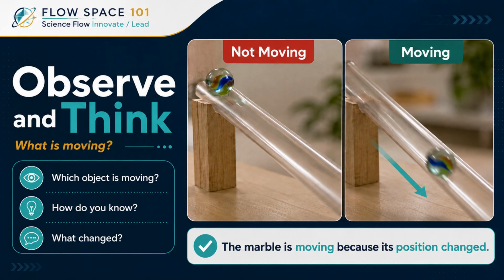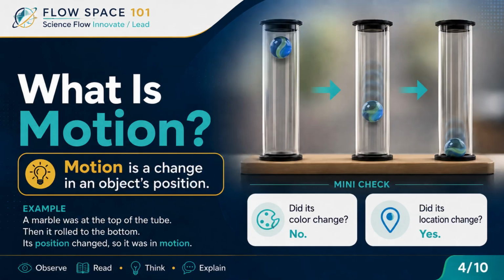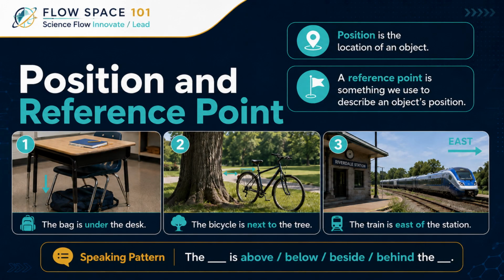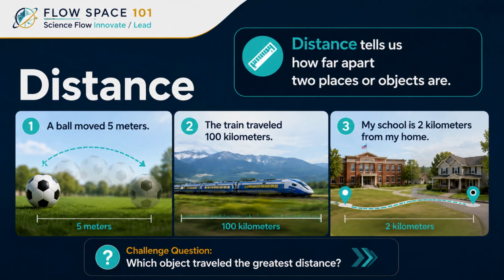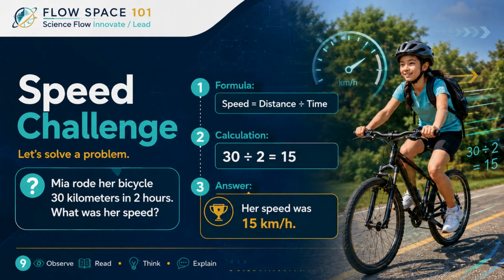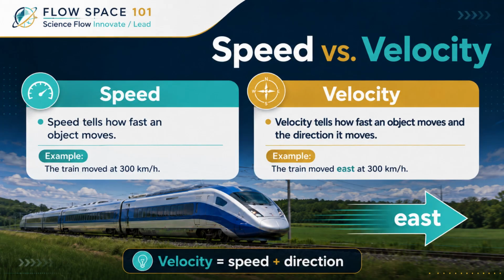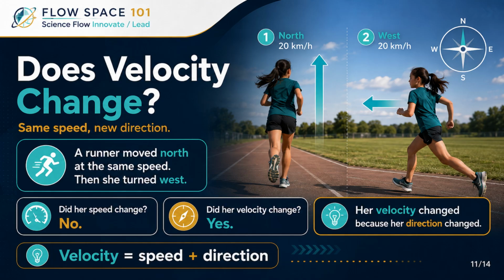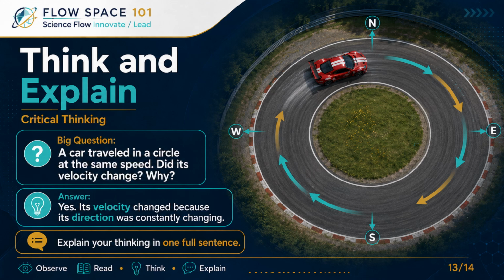🧭Motion, Speed & Velocity | Learn the Difference with Real-Life Examples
🧪 Explore Science Flow

What is motion, and how are speed and velocity different? In this Science Flow lesson, students explore how objects move, calculate speed, identify direction, and compare speed with velocity through clear explanations and real-life examples. Observe, think, discuss, and explain like a scientist!

운동이란 무엇이며, 속력과 속도는 어떻게 다를까요? 이번 Science Flow 수업에서는 물체의 움직임을 관찰하고, 속력을 계산하며, 이동 방향을 확인해 속력과 속도의 차이를 배웁니다. 실생활 예시를 통해 관찰하고, 생각하고, 토론하며 과학적으로 설명해 보세요!

🌱 Explore all Flow Space 101 lessons in one place! 모든 FS101 수업을 한곳에서 확인하세요

📍One Flow a Day!
📍Choose the level that best fits your child’s learning experience.
📍Join Flow Space 101 to learn science, create with joy, and grow one flow at a time! 🌈
🌱 Explore🧪 Create🗣️ Express